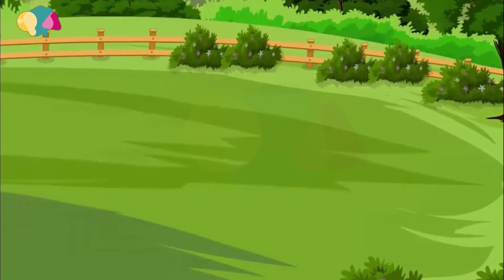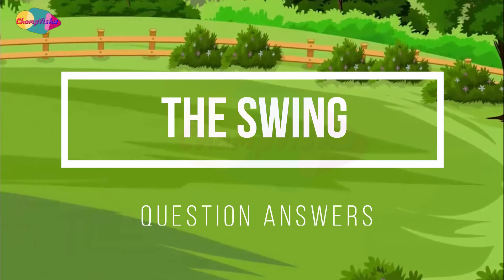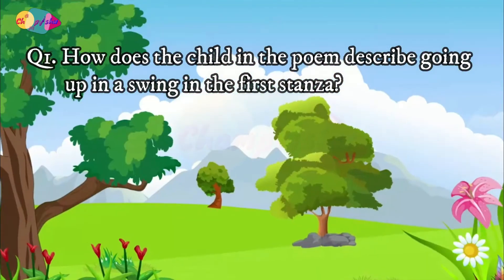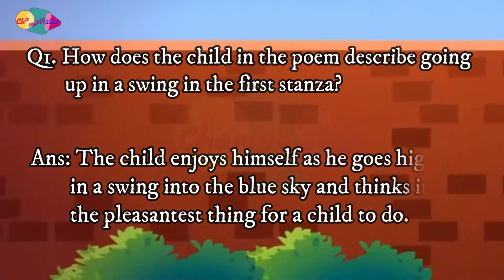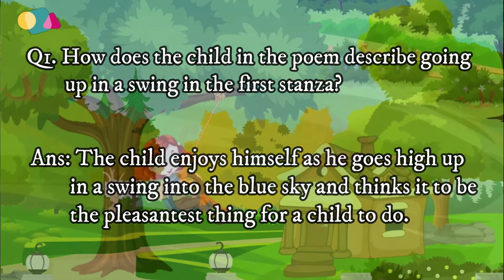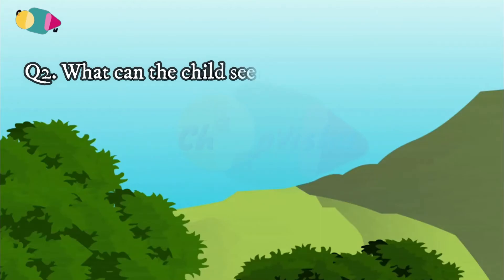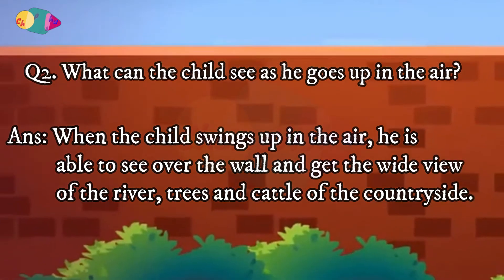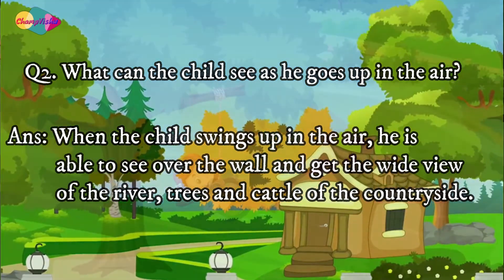The Swing Poem - Question Answers \\ Grade II \\ CLASS 2ND | ENGLISH | COMMUNICATE WITH CAMBRIDGE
The Swing

(Question Answers)

Q1. How does the child in the poem describe going up in a swing in the first stanza?

Ans: The child enjoys himself as he goes high up in a swing into the blue sky and thinks it to be the pleasantest thing for a child to do.

Q2. What can the child see as he goes up in the air?

Ans: When the child swings up in the air, he is able to see over the wall and get the wide view of the river, trees, and cattle of the countryside.

Q3. What does he see as he comes down before he goes up again?

Ans: As the child comes swinging down, he is able to look down on the green garden and the brown roof of the house.